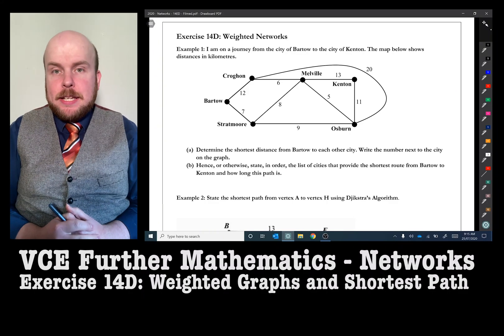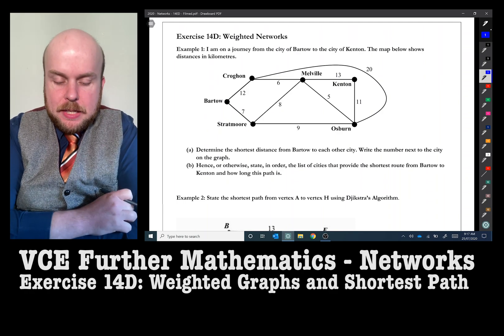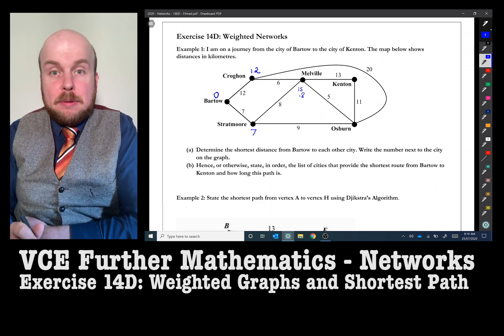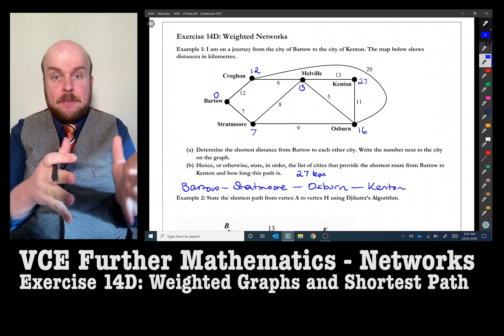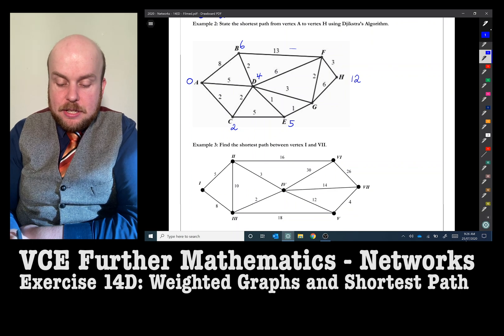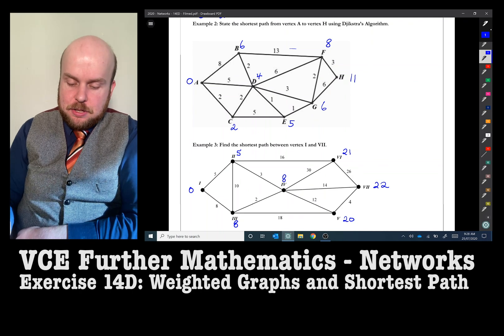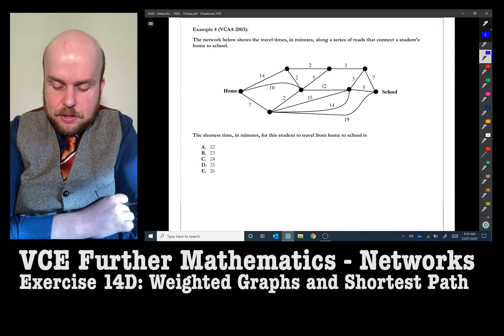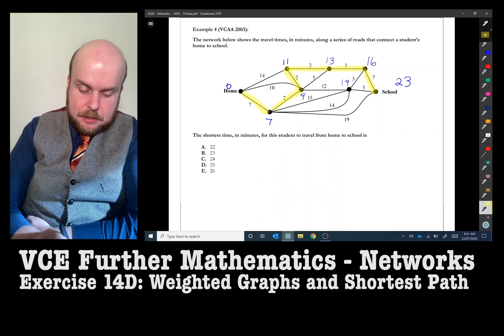Further Maths: Networks - Weighted Graphs (Ex 14D) Part 1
You can download a copy of the notes that I use

In this video I will be showing you how to find the shortest path in a Network using the shorthand version of Dijkstra's algorithm (the annotating-the-graph method).